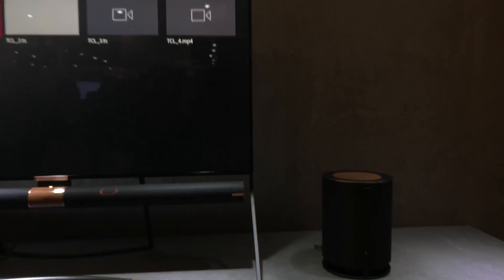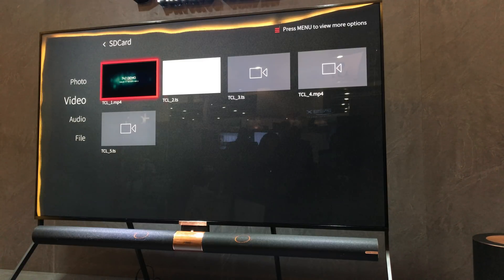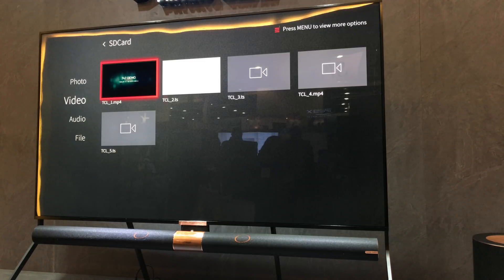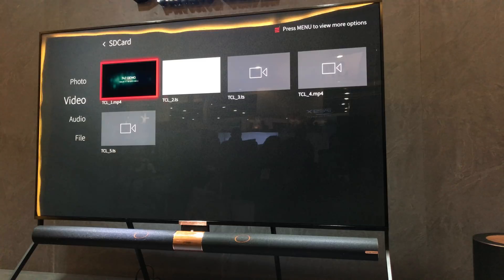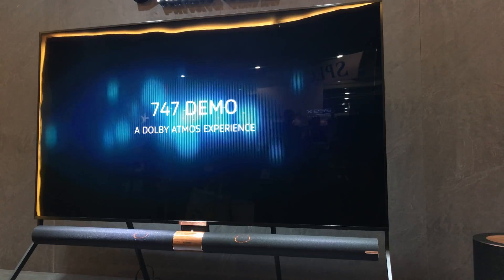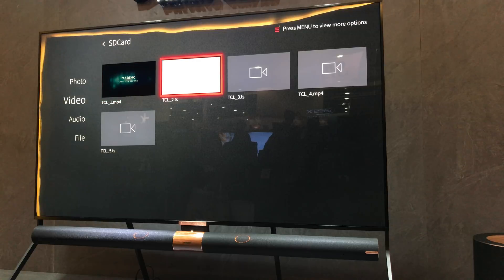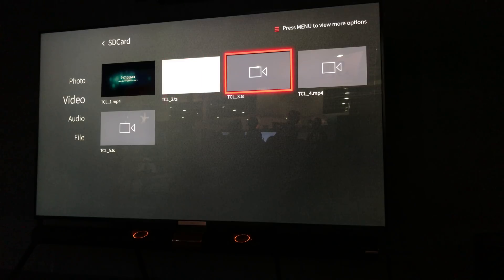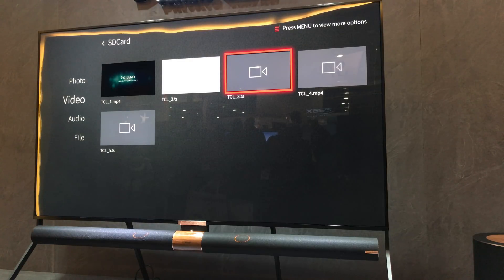CES 2018 | TCL X6 XESS Demo | QLED FALD with 600 Zones!!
TCL has a FALD QLED with 600 zones!  WHAT?!  It's the X6 XESS and it's awesome!  It comes with a 7.1.4 Harman Kardon sound system.  I was blown away by what happens around the 3:50 mark.  Check it out and let me know what you think!

7-Channel AVRs
9-Channel AVRs
4K HDMI Cables

Equipment used to film and edit:
iPhone 7+
iPad Pro